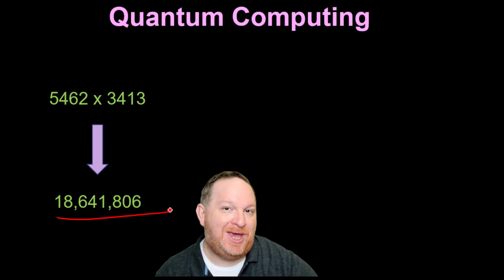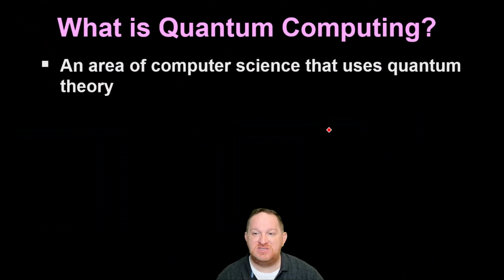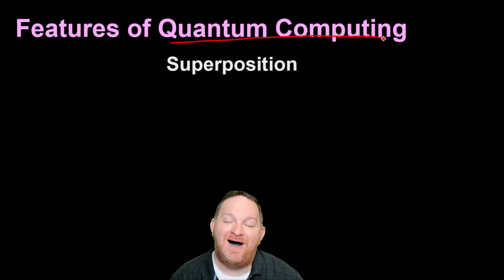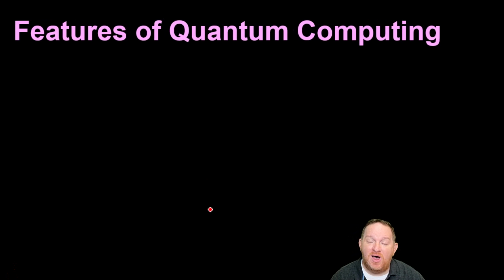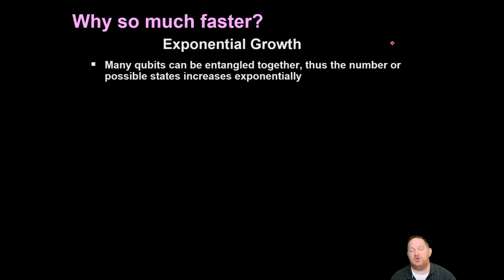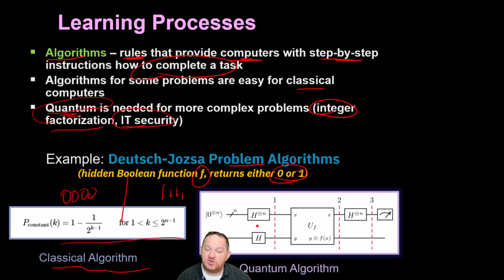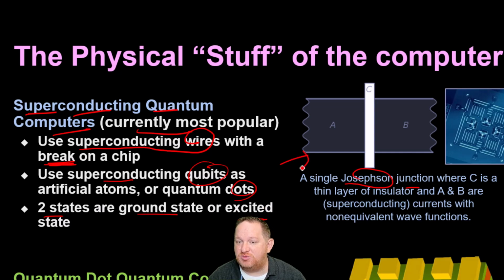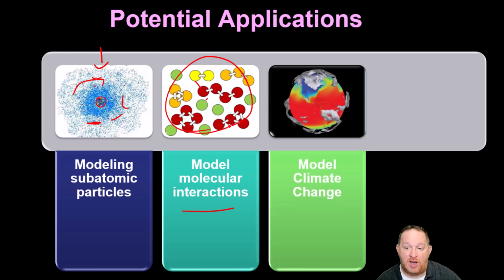CIS16: Quantum Computing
An introduction to the topic of quantum computing.  There is a comparison between classical and quantum computers, bits and qubits, and classical vs quantum algorithms. There is also a discussion of superposition, entanglement, and interference.  The video ends with the current state of quantum computing and some potential implications of the technology.